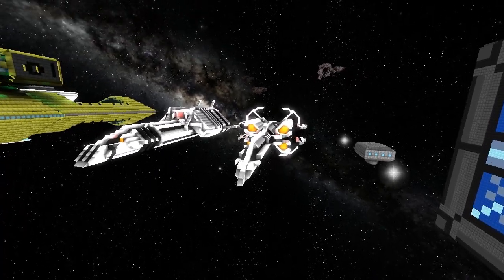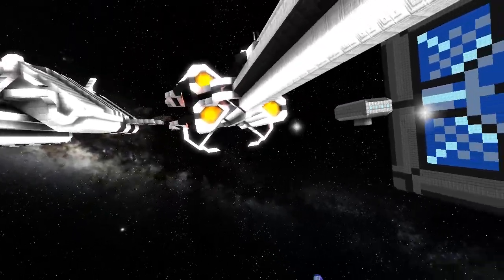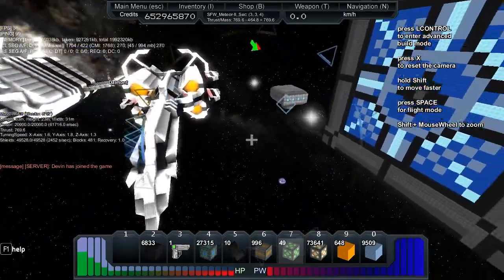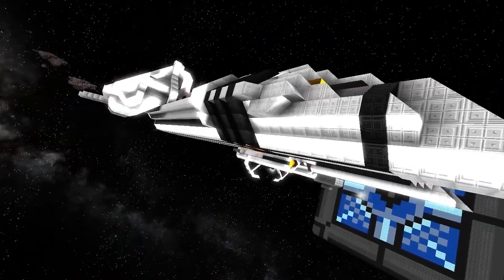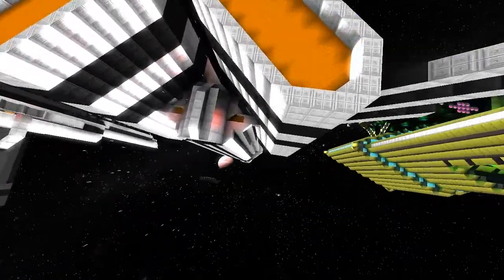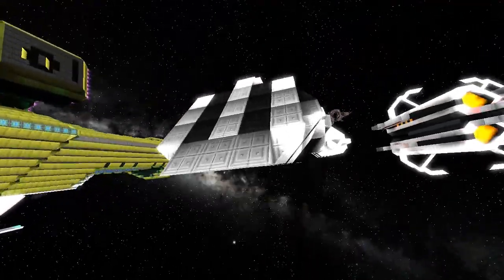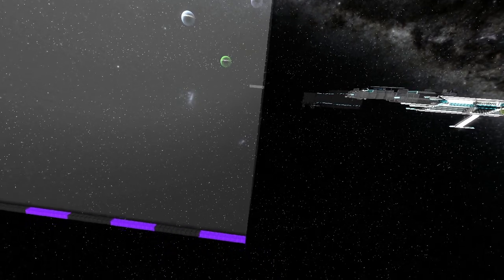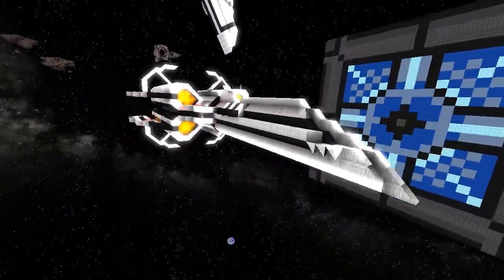Starmade Ep319: Meteor Bomber & Comet Fighter by Dalmont [Lineup Review]